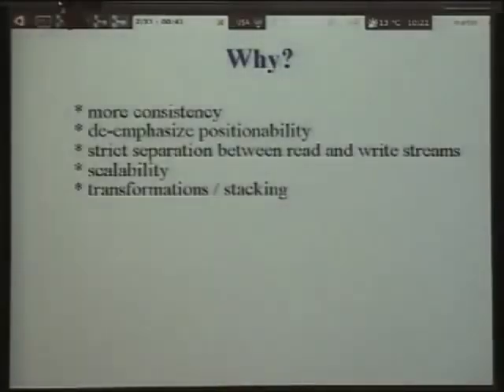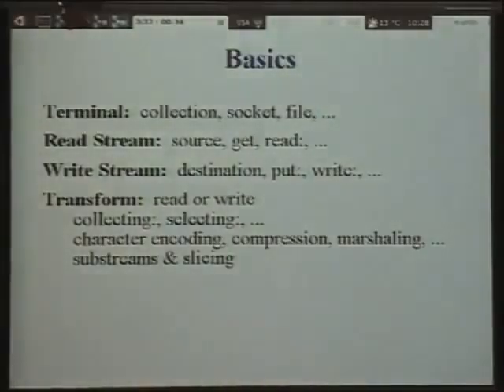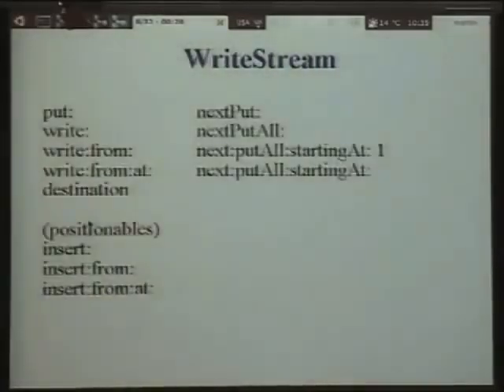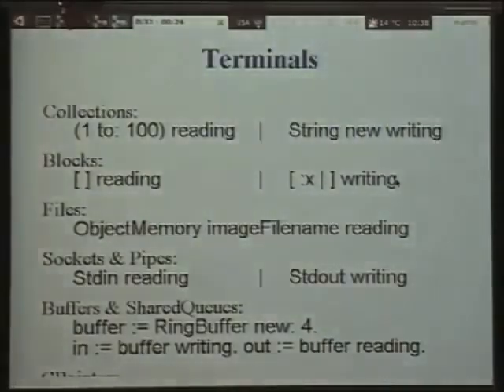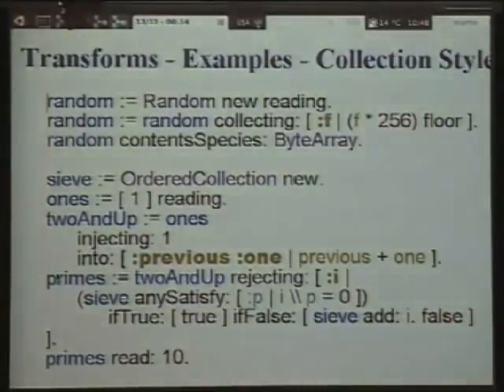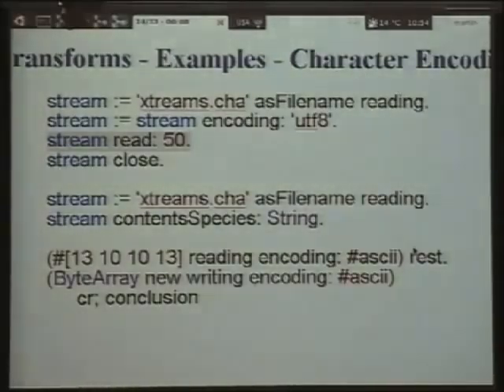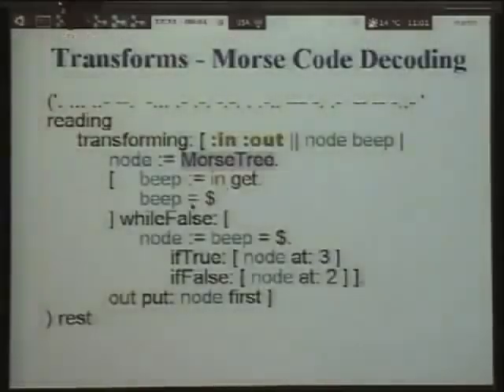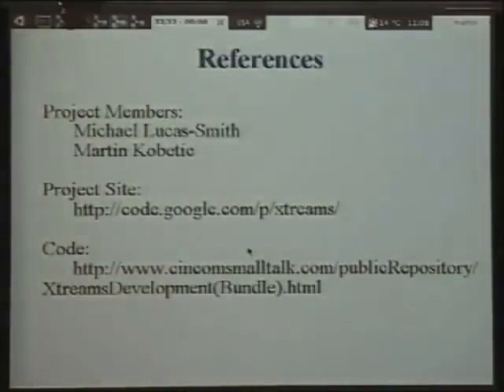Xtreams - streams for the new millennium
Martin Kobetic

Abstract

Traditional Smalltalk-80 streams have served us well for decades. They are reasonably simple and reliable (for the most part), however, over time we have accumulated a lot of practical experience using streams in a wide range of circumstances. Michael Lucas-Smith and Martin Kobetic started Xtreams as an attempt to distill some of that experience into a new implementation of streams. Xtreams allow to stream over a wide range of sources and destinations, and perform "just-in-time" transformations by stacking streams on top of other streams, for example it is possible to stream directly over content of an encrypted, compressed, base-64 encoded message as it's being received from a socket. This talk will discuss current state of Xtreams, demonstrating some of the design choices and capabilities. Xtreams is MIT license. It is also on all the packages in the public cincom repository.

ESUG 2010, Barcelona